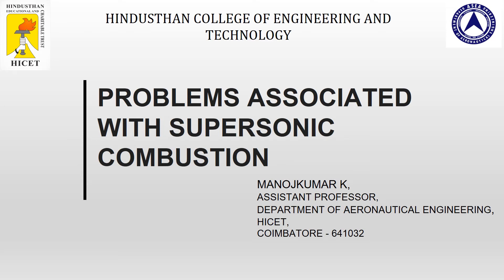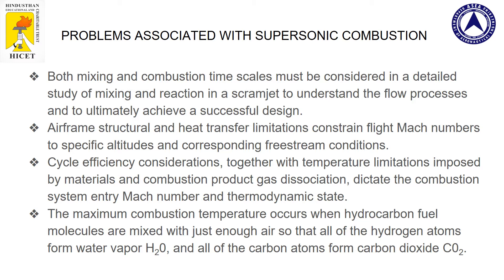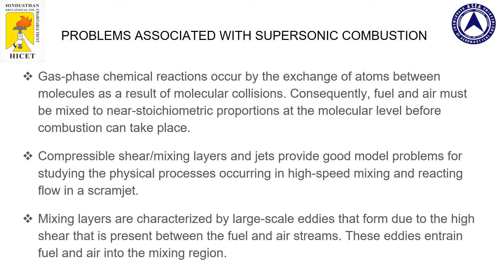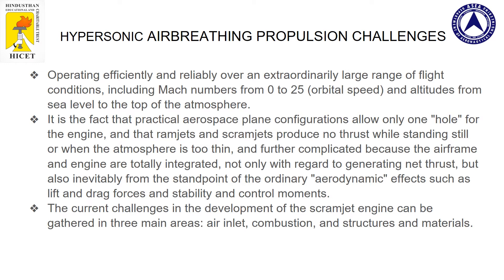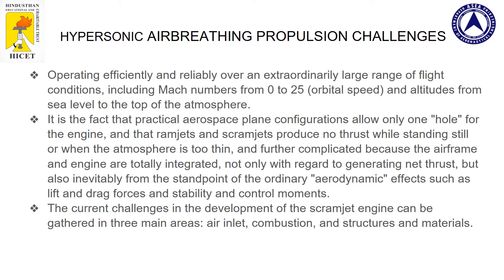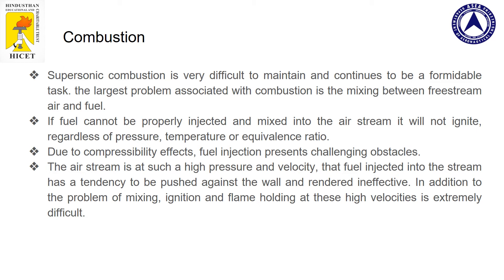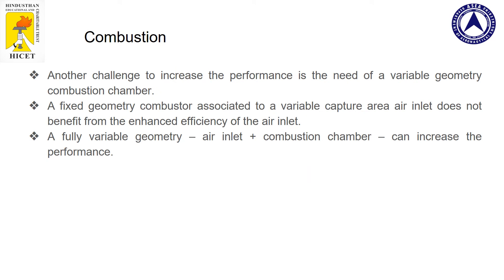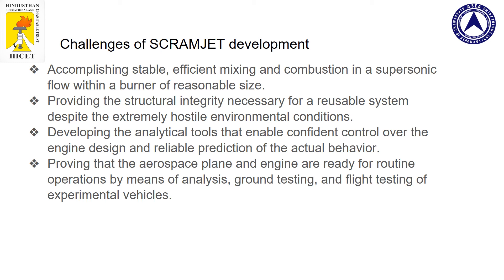Problems Associated with Supersonic Combustion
Usually at hypersonic speed we won’t use ramjet Engine. The Problems encountered at that condition, challenges faced were explained in this video.